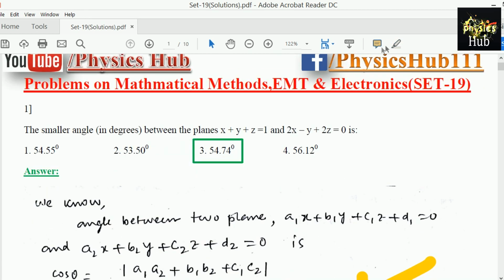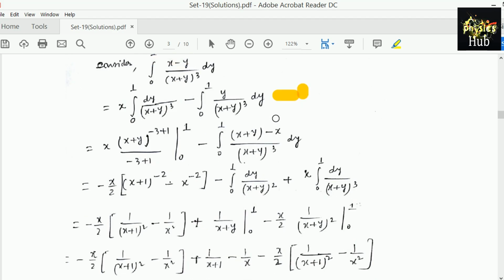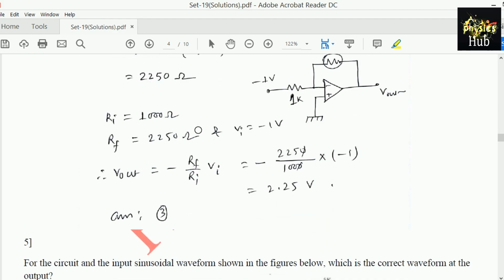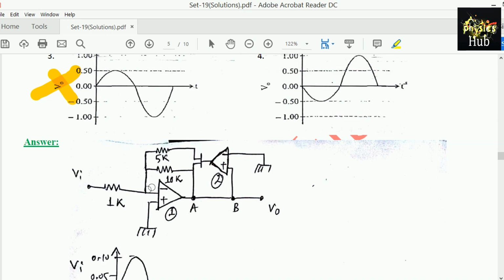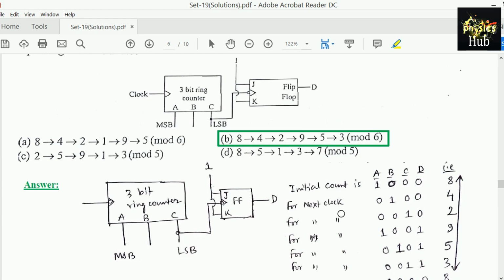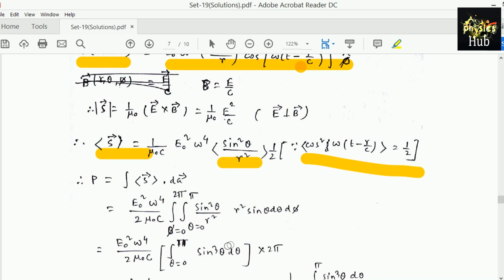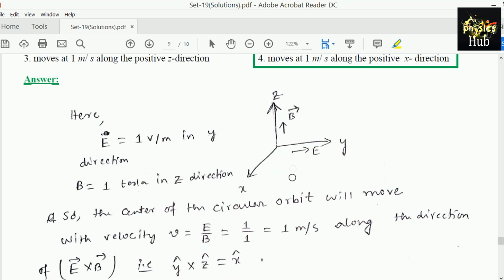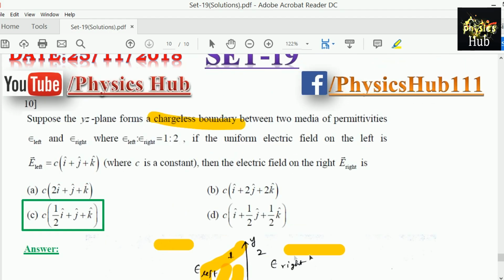SET 19 | Problems on Mathematical Methods, Electronics & Electromagnetic Theory | Physics Hub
In this video we have described problems from the following topics:
(i) Mathematical Methods
(ii) Electronics
(iii) Electromagnetic Theory